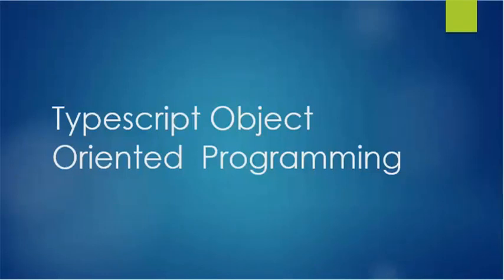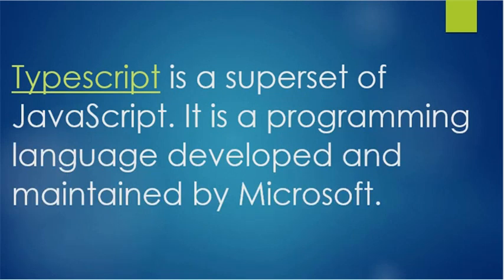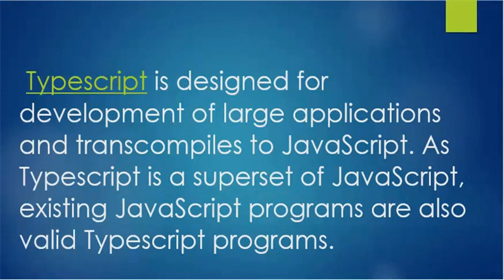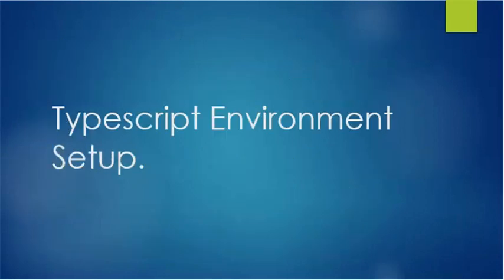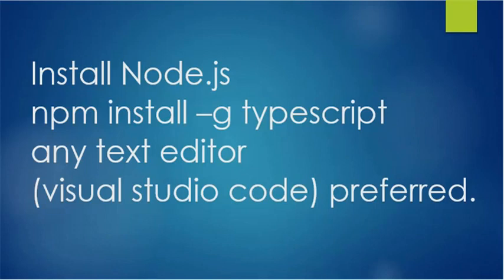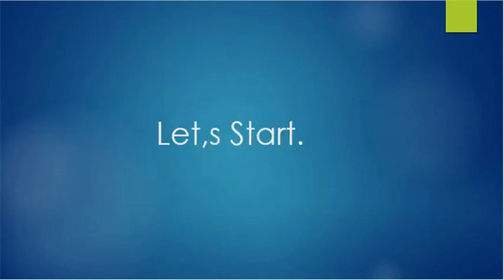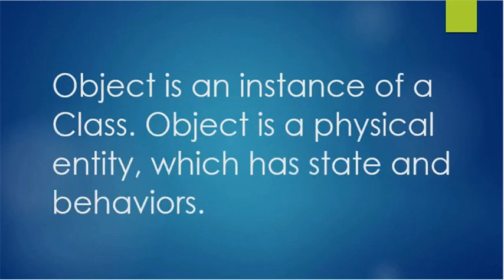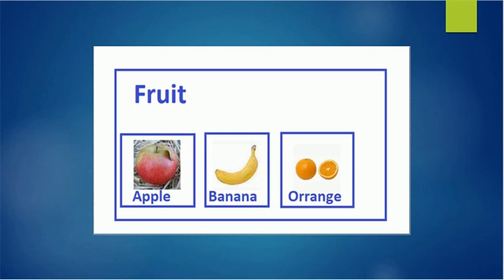TypeScript Object Oriented Programming | Introduction & environment setup | part-1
In this video we will learn the basic about typescript and environment setup.